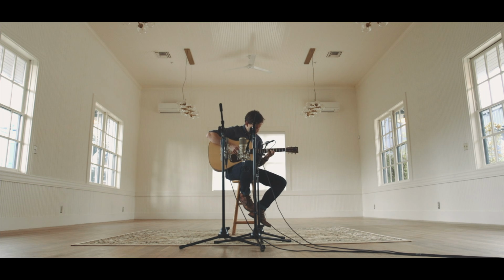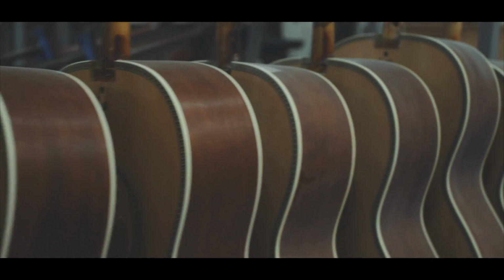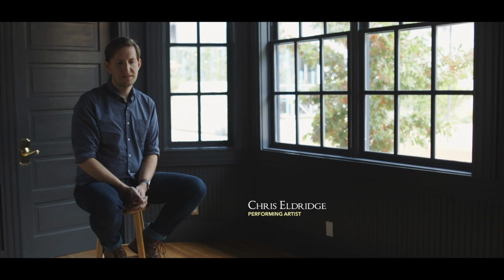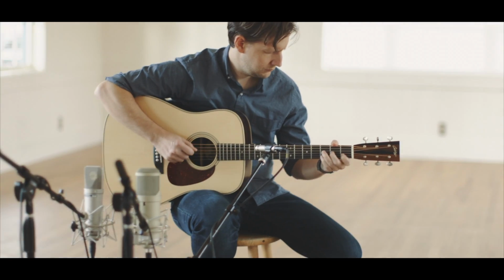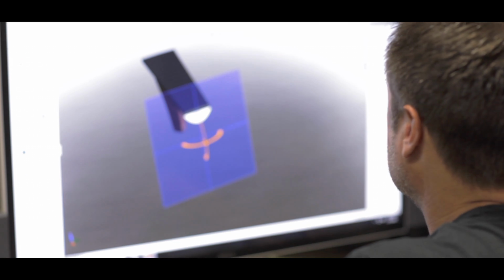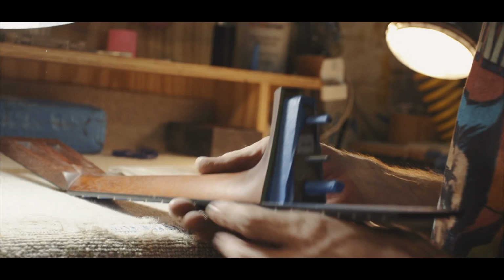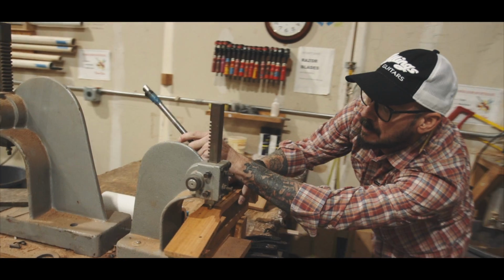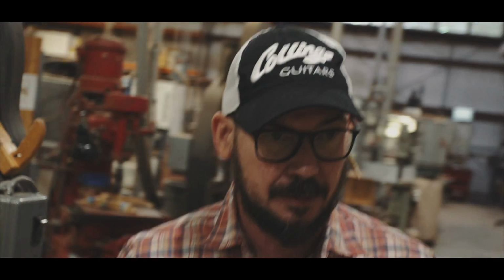The Evolution of the Collings T-Series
Our Traditional Series or "T-Series” guitars represent an exciting vintage-inspired tonal variation on the distinctive Collings sound. In developing the Traditional series, great care was taken to maintain the power, balance, and clarity that makes the Collings voice unique while adjusting aspects of the design that contribute to the warm, rounded highs, present low midrange, and open feel showcased throughout the T-Series lineup.